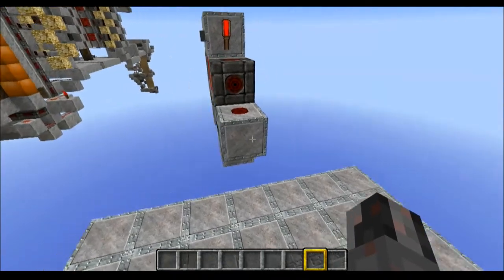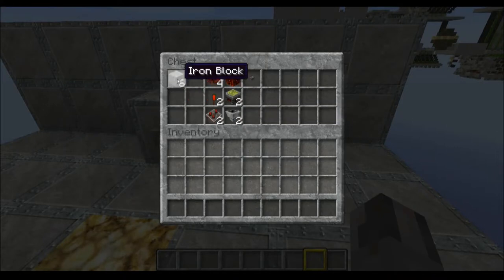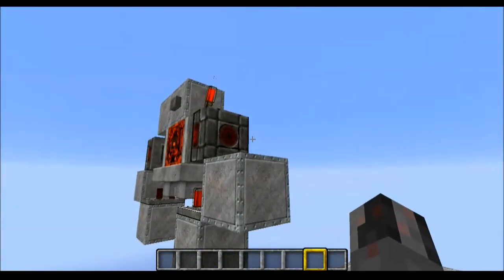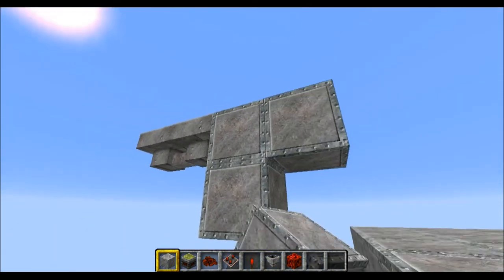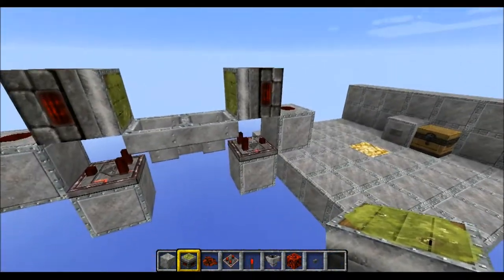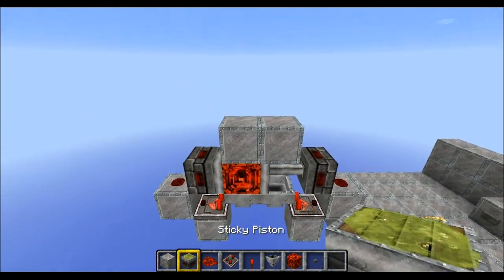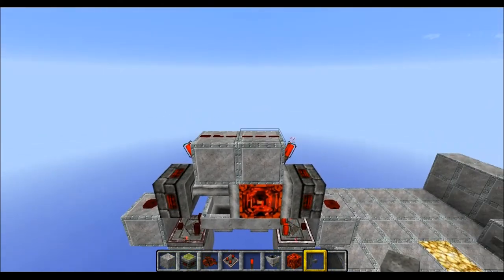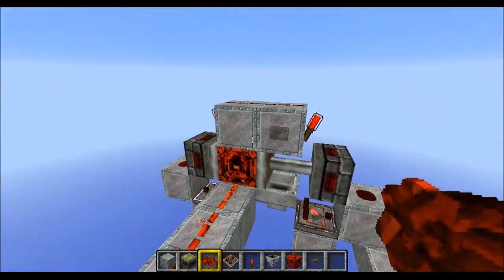Tutorial: Timed T-Flipflop/Anti-Spam Button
In this tutorial I show you how to build a simple T-FlipFlop and Etho-Clock combination, that can be used to protect sensitive circuitry from rapidly changing input signals.

Resorcepacks in this video:
Misa's 64x64 Realistic Pack + Misa Patch 1.8 by Les